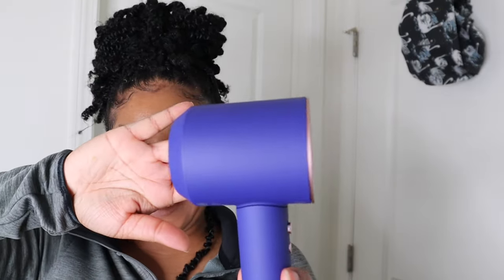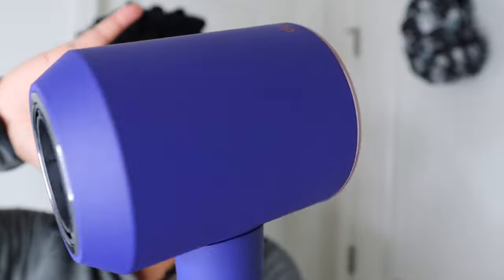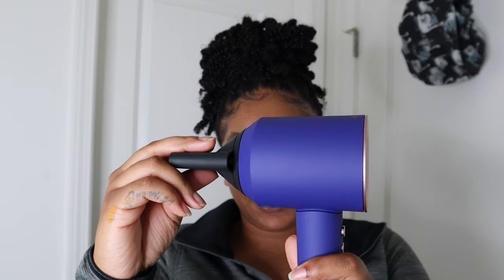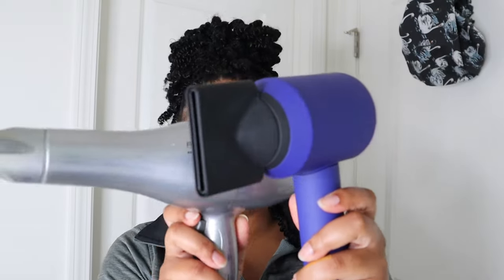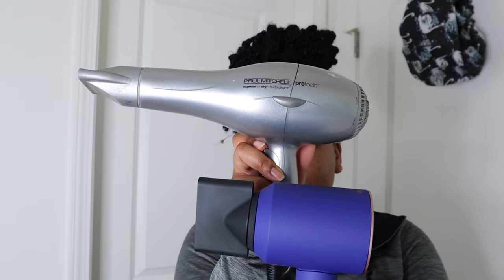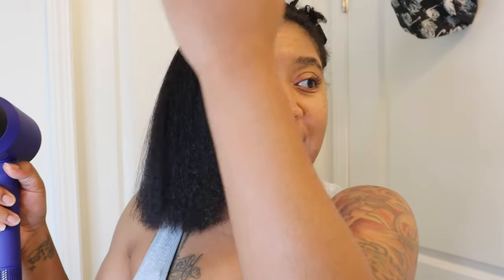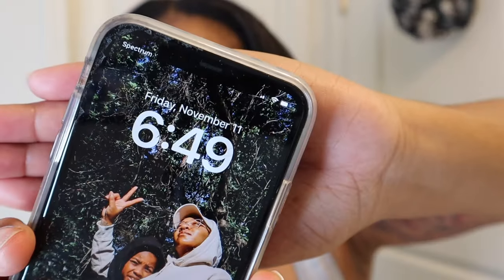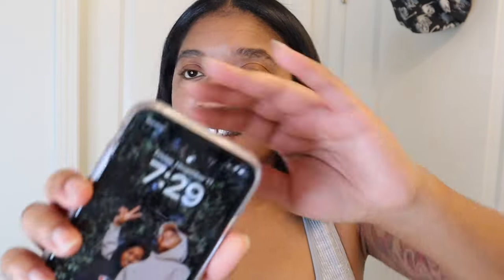DIY Silk Press Using Dyson Supersonic Special Edition Vinca Blue and Rose Blow Dryer | Nicole Ivory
Hi friends! Todays video is trying out the Dyson Blow Dryer for the first time! I'm super excited to share this with you so please let me know if you have any questions below. 🫡

✨PRODUCTS/PEOPLE MENTIONED:
Amazon Storefront
Dyson Supersonic Limited Edition Blow Dryer

FINALLY A Video About Hair🤣.. Come With Me To Get A Silk Press and A Cut | Nicole Ivory

Rode Video Mic Go
Storage Seagate 2TB

✨FAQs:
Age: 30
Sign: Libra
Hometown: Queens, NY
Currently Living: Charlotte, NC
Editing Software: IMovie + Keynote + CANVA

-Nik, xoxo